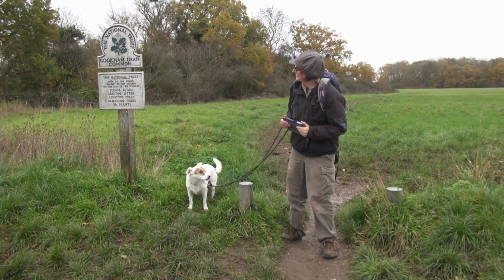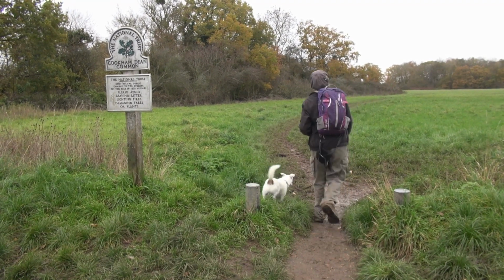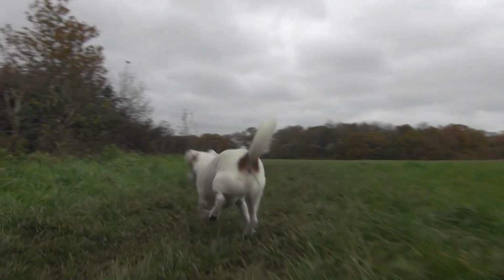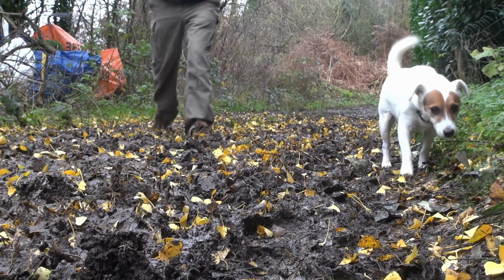A Walk on Six Legs: Episode 5 - The Long Wind in the Willows Walk - Recce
A 5 mile loop from Cookham Dean around the childhood haunts of Kenneth Grahame.